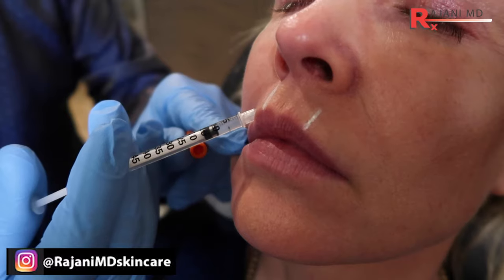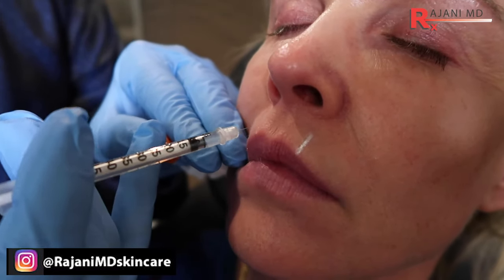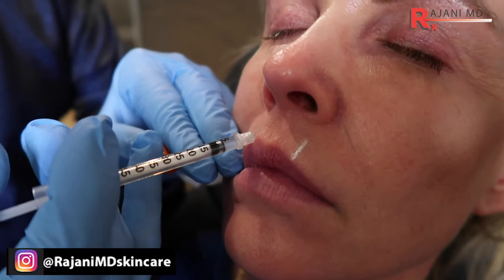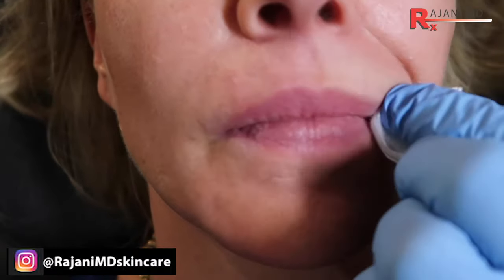Watch Vertical Lip Smoker's Lines Injected with Dermal Filler-Before After Portland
Dr Rajani injects vertical lip lines otherwise known as smoker's lines or simply lip lines in Portland Oregon. Aesthetic Training Center live demos and training for fillers, PDO threads, botox, PRP, PRF and sculptra combination workshops

NON Surgical facelifts, brow lifts and skin rejuvenation are driving aesthetic patients to practices.

Please send promotional items, etc to:
1125 NW 9th Ave, #110
Portland, Oregon 97209